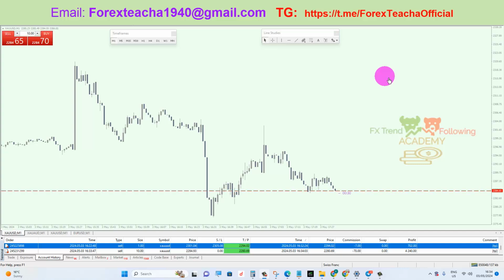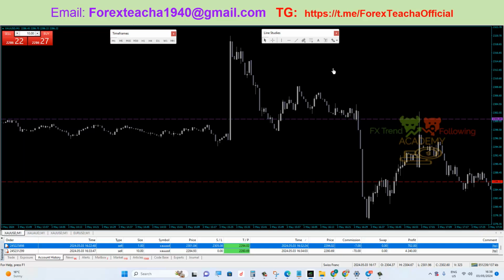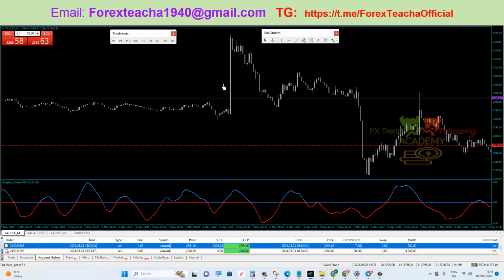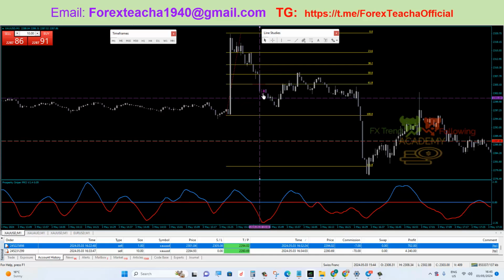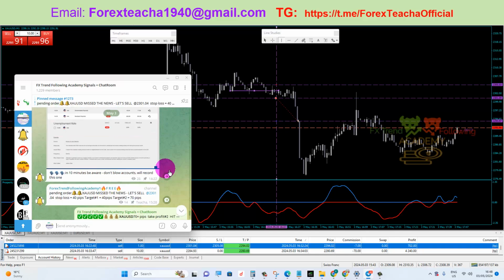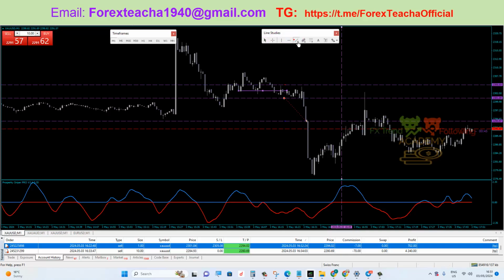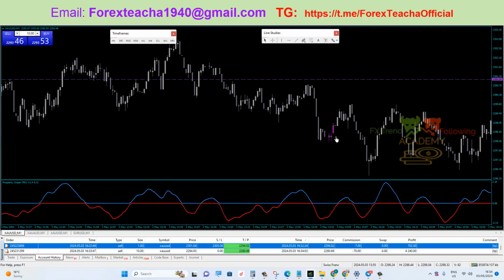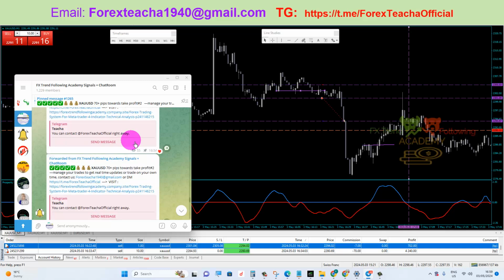Live NFP Gold trading strategy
In this video, ForexTeacha live Gold trade
Profitable Gold trading strategies
Gold trading with 1:2 risk-reward ratio
60 pips profit in Gold trade
Live recorded trading sessions
Successful trading techniques
How to trade Gold in Forex
ForexTeacha trading community
Gold trading educational content
Risk management in Gold trading
ForexTeacha courses and resources
Trading strategies for Gold
Expert Gold trade analysis
Trading Gold with ForexTeacha
Successful Gold traders on YouTube
ForexTeacha live trading sessions
Gold market insights and tips
1:2 risk-reward ratio explained
ForexTeacha YouTube channel
Gold trading tips for beginners

🚀 In this video, we showcase a successful trade example on the Gold USD chart, where we secured 70 pips in profit. Witness the power of our system as we guide you through the trade setup and results!

📊 Plus, get a glimpse of our system's performance with five past signals, demonstrating its potential to rake in profits consistently.

🔑 Want to get your hands on our trading system for FREE? Follow the steps outlined in this video, and you could be the lucky winner selected to receive it in the next announcement!

🔔 Remember, trading success starts with the right tools and mindset. Start your journey to mastering forex trading with FX Trend Following Academy now!

Feel free to adjust it further to better fit your needs!